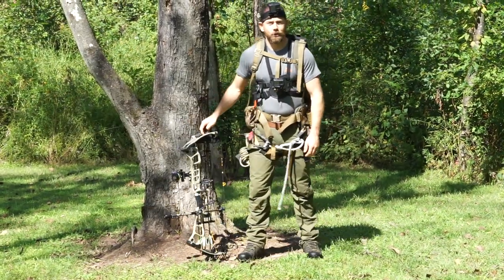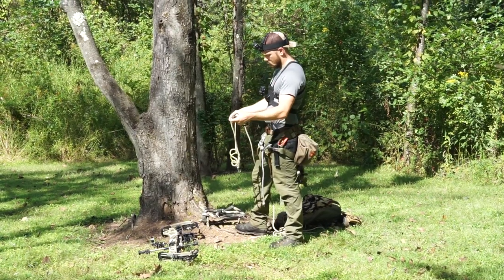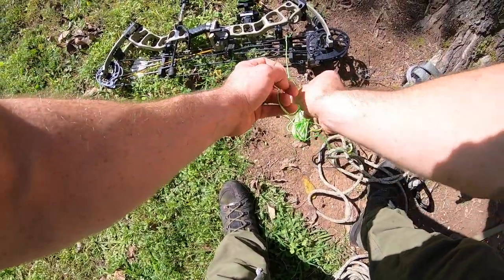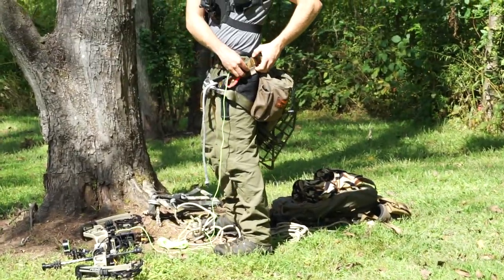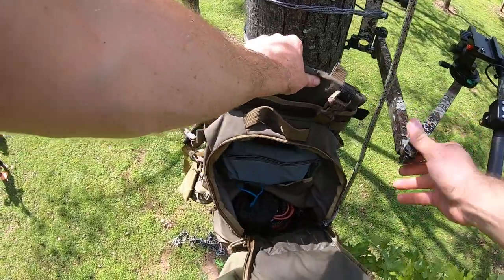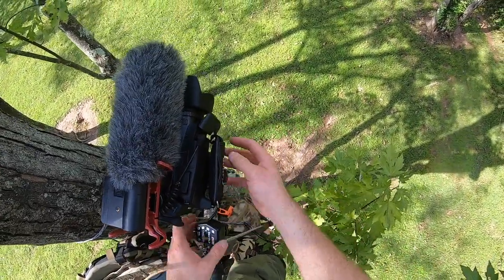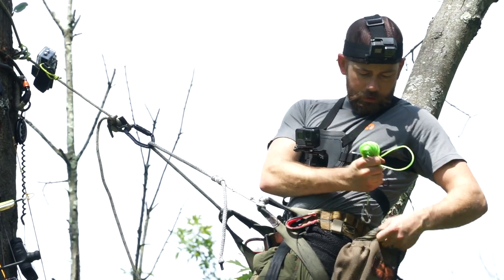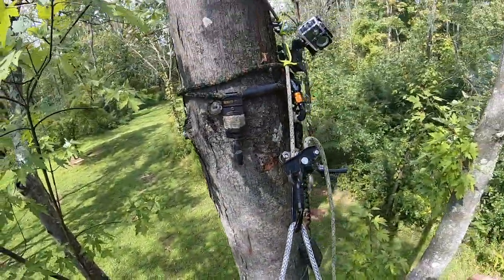Tricks, Hacks, Tips and Gear!!! Self Filming* Saddle Hunting* One Sticking*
Sorry for the long video but I have looked many times for a more in-depth video in how people more specifically set up.
Hope this helps some others like myself!
Cannon G50
(2) GoPro 8 Black
Milkweed holder